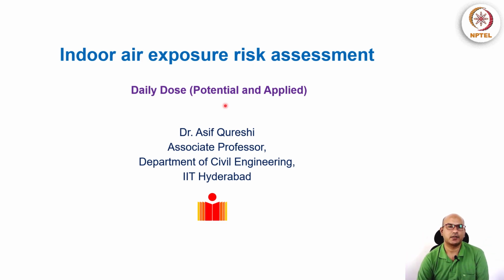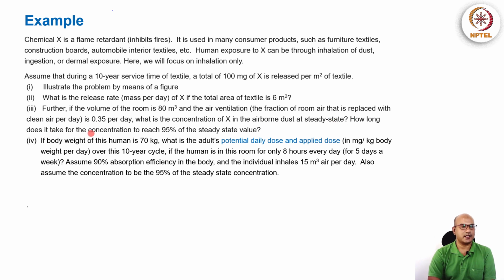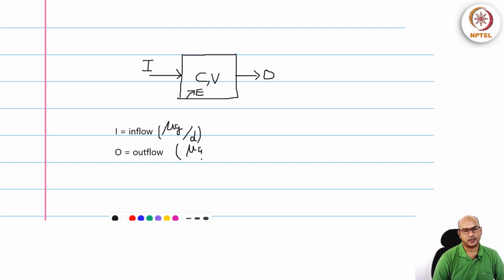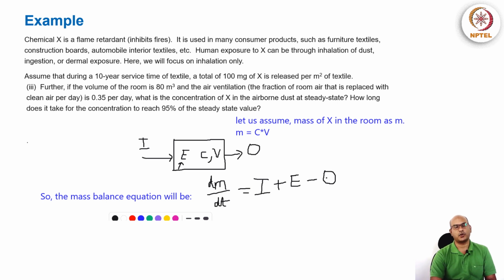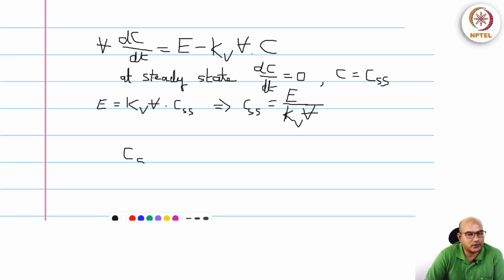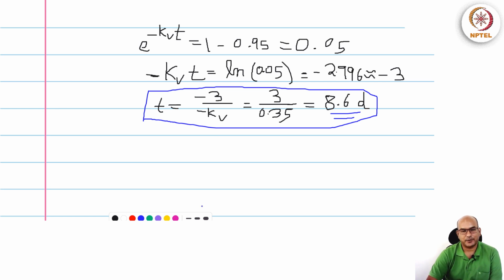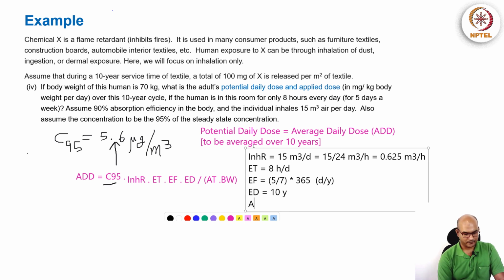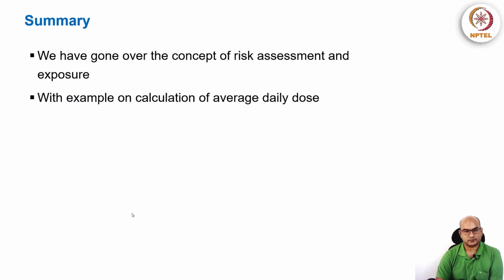Calculation of daily dose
Procedure for calculation of daily doses illustrated